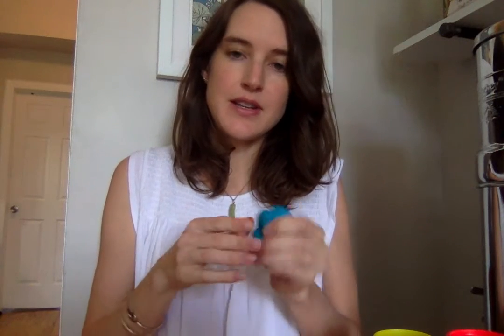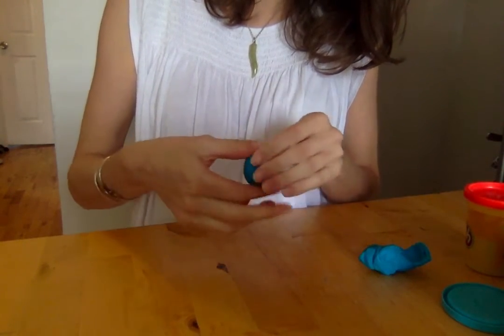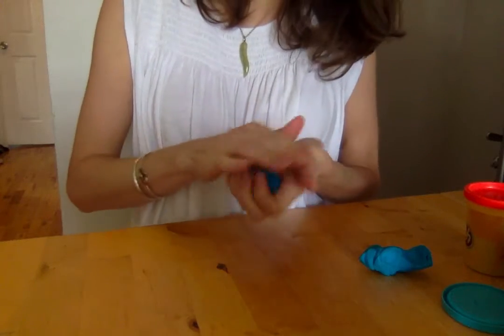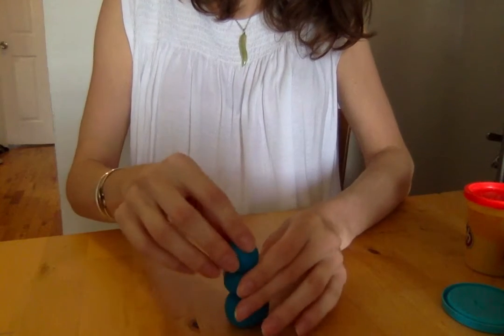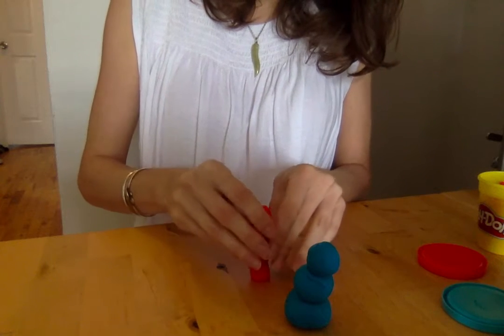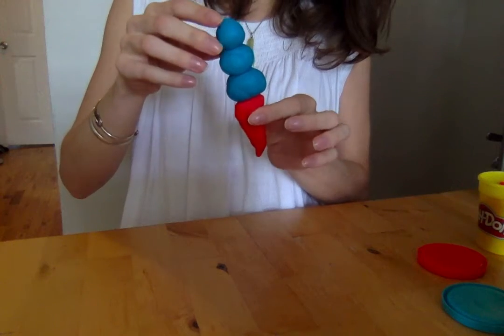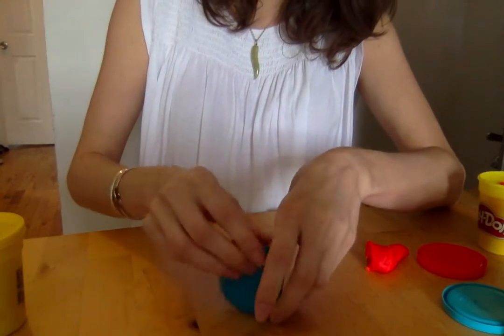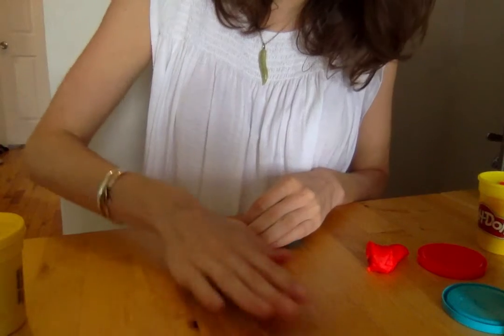Week 9 - Fun with Play Dough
Materials needed- a piece of play dough for each child, adult supervision
Age- 3+
In this video children will see different ways to learn, discover, and create with play dough.  The video can be paused at any time that children are enjoying a specific way of playing with the play dough (i.e. during rolling a ball) and restarted when they are ready.